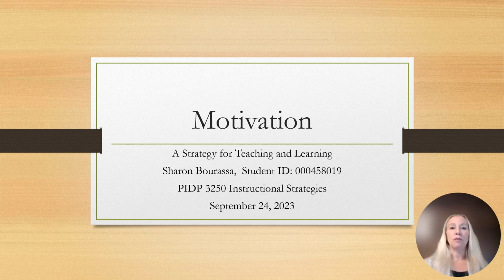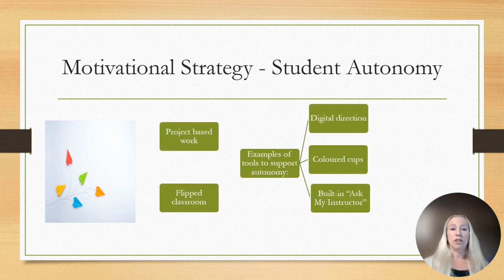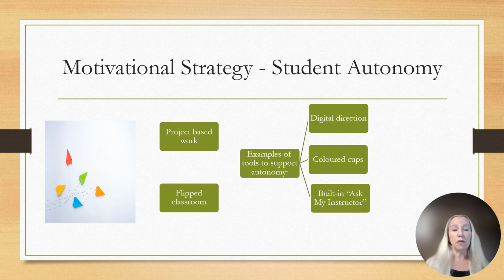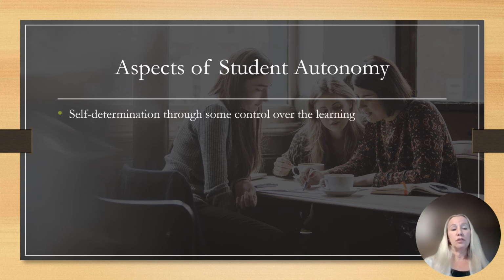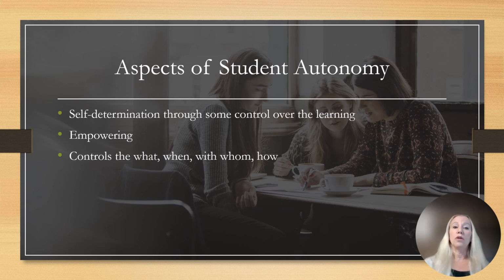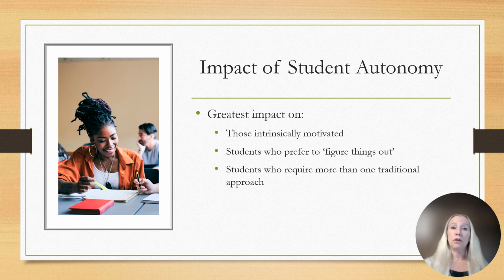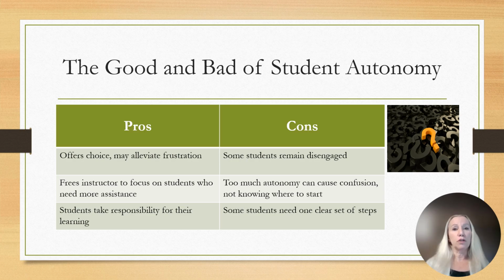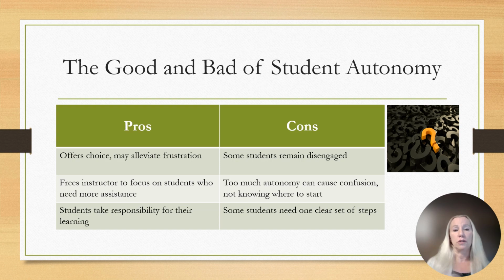Motivation Strategy - Promotion of Student Autonomy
This discusses the motivational strategy of promoting student autonomy.